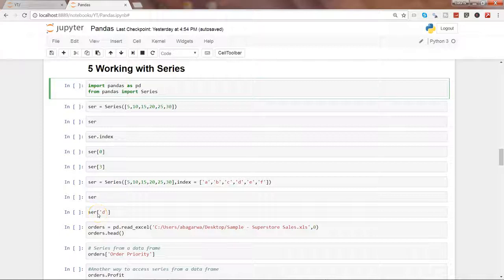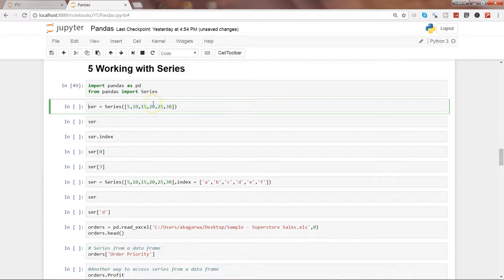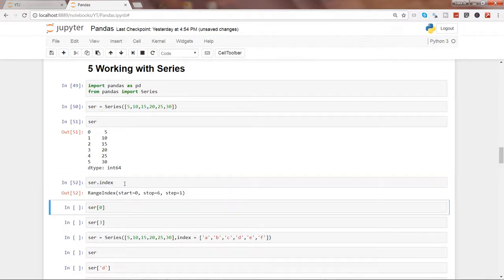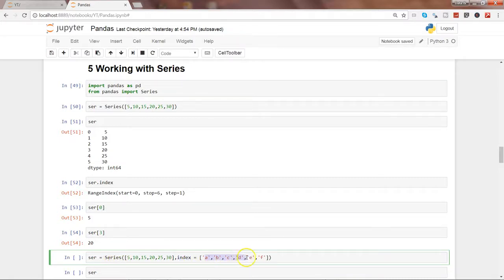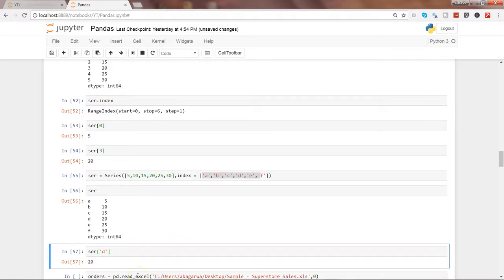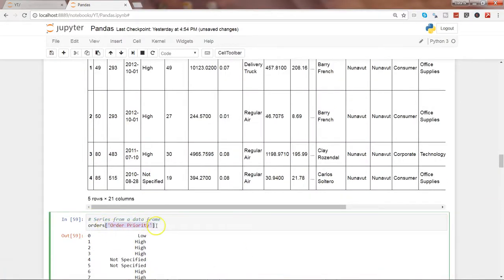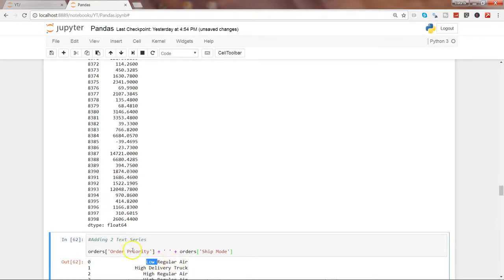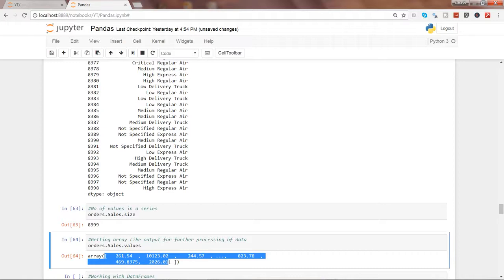#5 How to Manipulate Series in Python Working with Data Frame Series | Python Pandas Series Example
Python Pandas Tutorial for beginners on how to manipulate series in python by utilizing various functions or methods related to series. Multiple example related python pandas series shown in this video.

Want to learn how to find missing values in python? Use this handbook, explaining various methods dealing with missing values